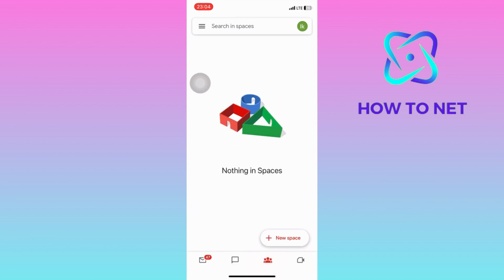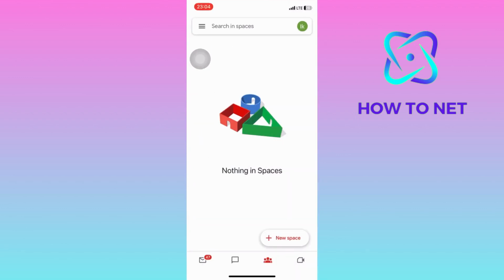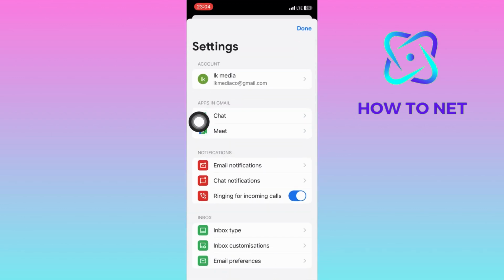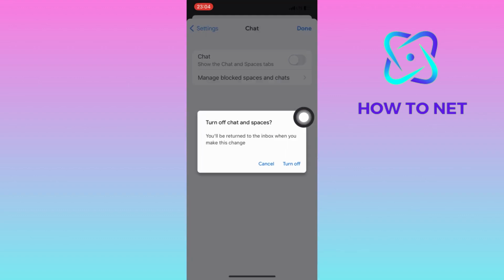How To Turn Off Chat On Gmail | Turn Off Space On Your Google Account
In this Simple video tutorial, am going to share with you how to turn off chat and Spaces on your google account. You can simply remove the chat and space section on your gmail account in just few simple steps.

Turn off your chat section and space on your google account.